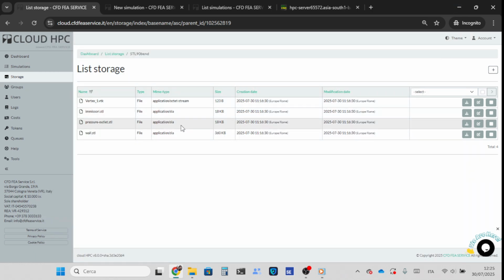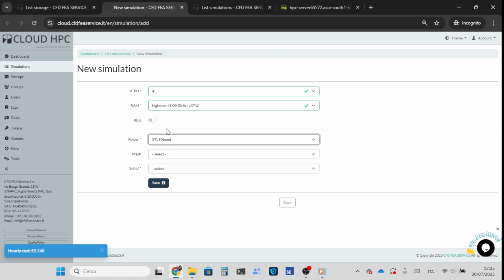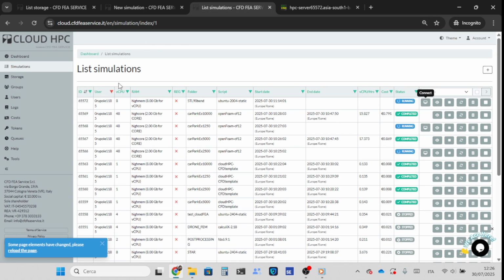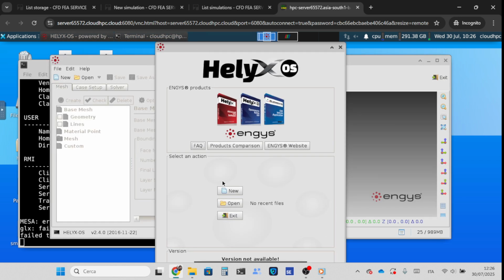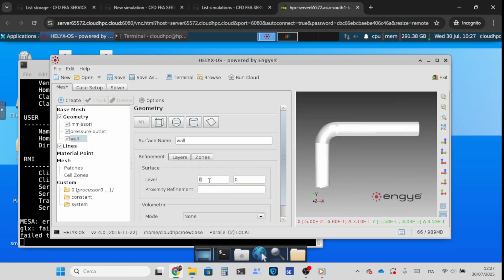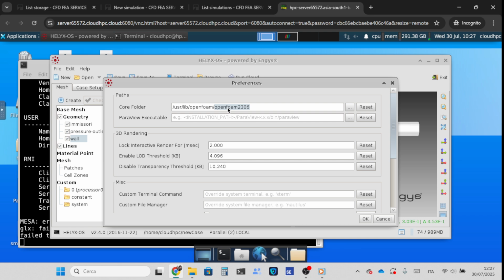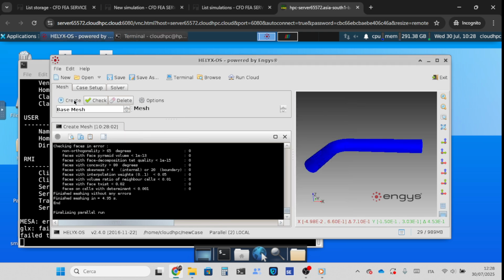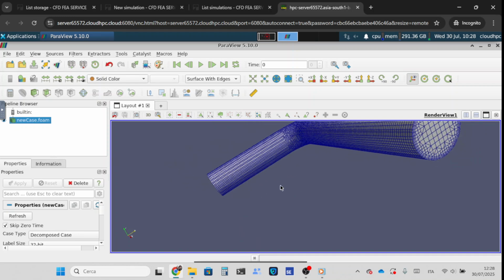CloudHPC tutorials - Helyx-OS [openFOAM GUI] on the cloud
Use Helyx-OS on the cloudHPC to configure your OpenFOAM analyses and seep up your calculations with remote hardware resources